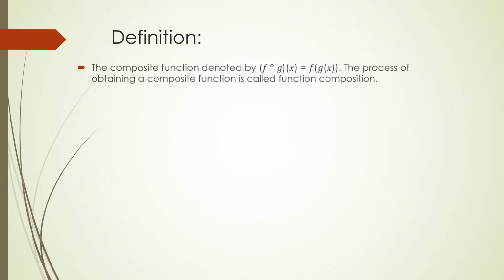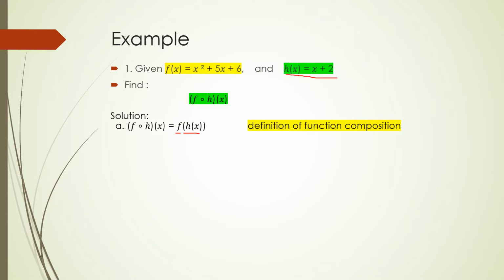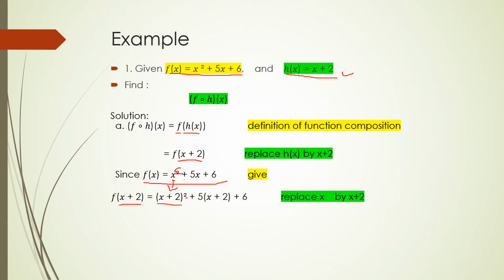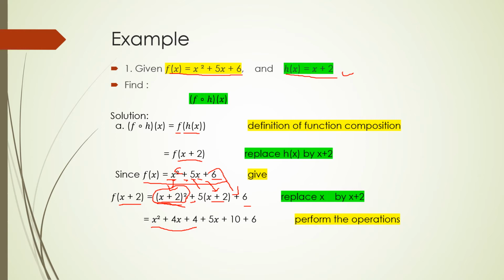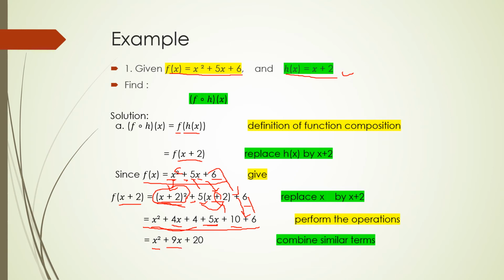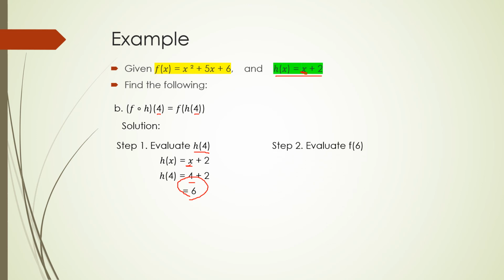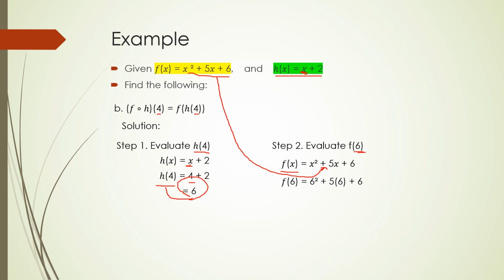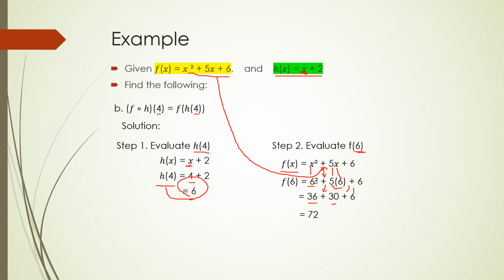composition of functions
GeneralMathematics
CompositionofFunctions
OperationOfFunctions

References:
CHED. General Mathematics Learner's Materials, Pasig City: department of  Education- Bureau of Learning resources, 2016
Orines, Fernandez B. next Century mathematics 11. Quezon City: phoenix Publishing House, 2016
Oronce, Orlando A. General mathematics, 1st ed. Quezon City: Rex Book Store Inc. 2016